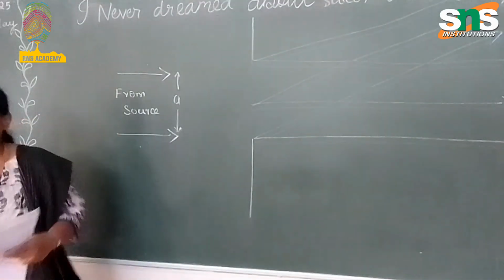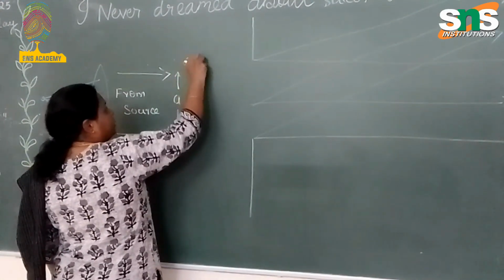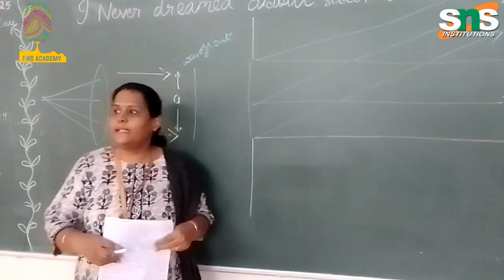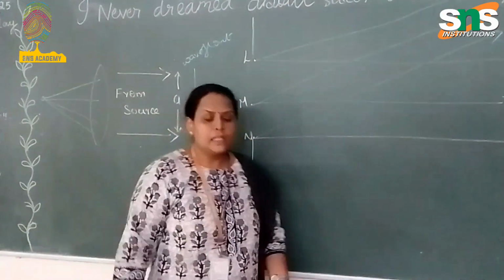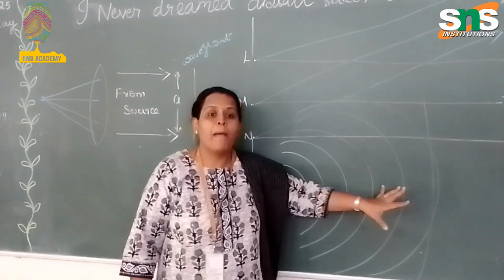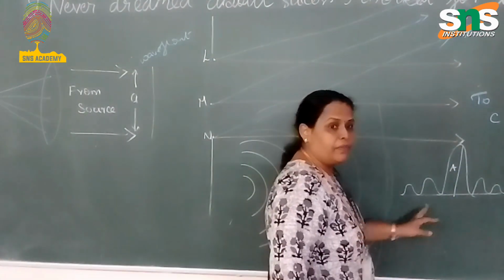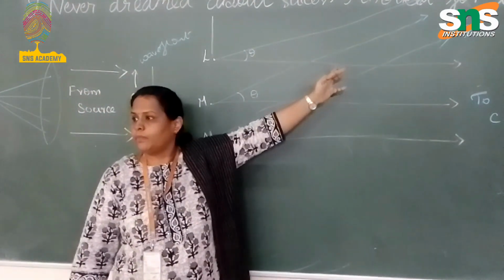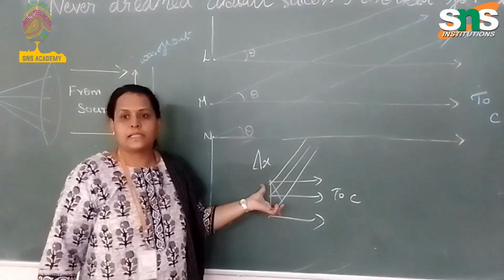Wave Optics II | Physics | SNS Institutions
Wave optics explains the wave nature of light through phenomena like interference and diffraction, which reveal how light waves interact and spread. Interference occurs when two coherent light waves superimpose, leading to alternate bright and dark fringes on a screen due to constructive and destructive overlap. The spacing between these fringes, known as fringe width or bandwidth, depends on the wavelength of light, the distance of the screen, and the separation of the slits, and it determines the clarity of the pattern. Diffraction, on the other hand, is the bending and spreading of light around obstacles and narrow openings, producing a central bright region with diminishing side fringes. While interference fringes are equally spaced with nearly uniform brightness, diffraction fringes are unevenly spaced with rapidly decreasing intensity. Together, interference and diffraction highlight the redistribution and spreading of light energy, setting the fundamental limits of resolution in optical instruments and clearly establishing the wave nature of light.